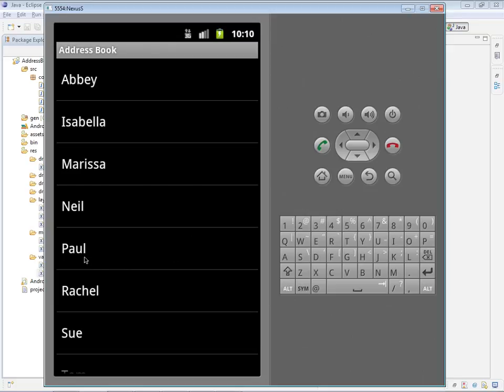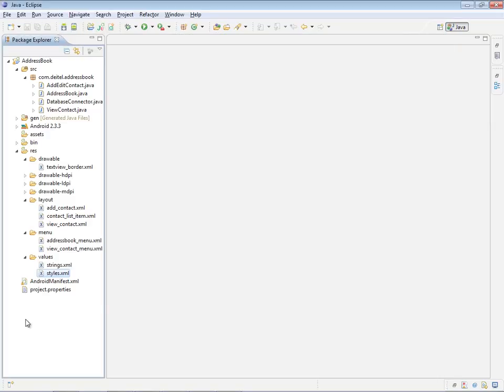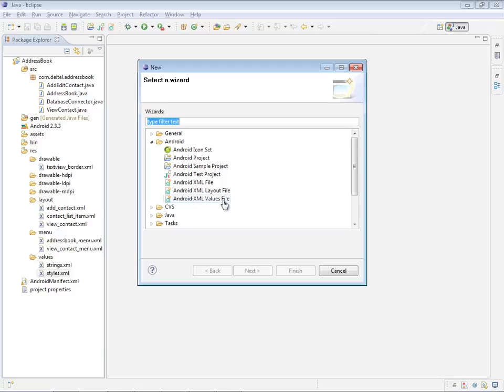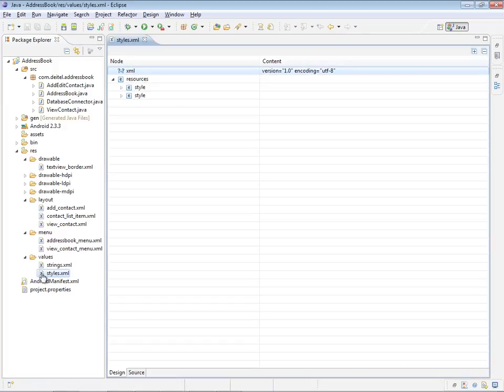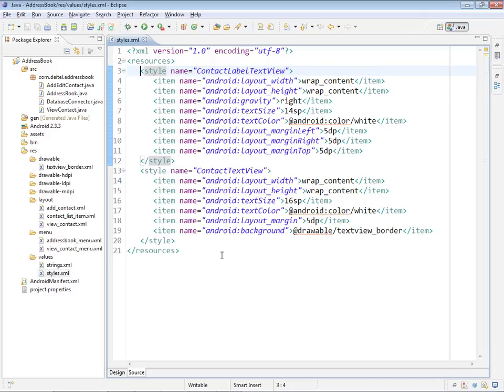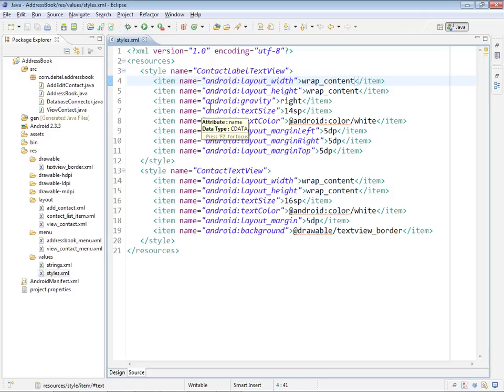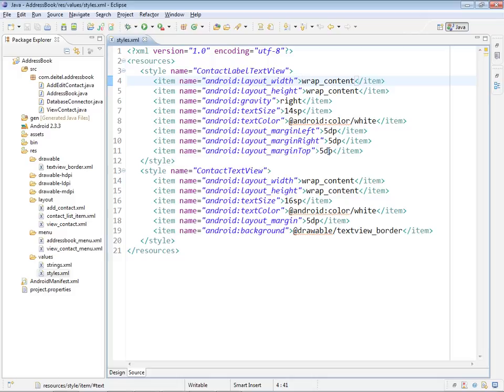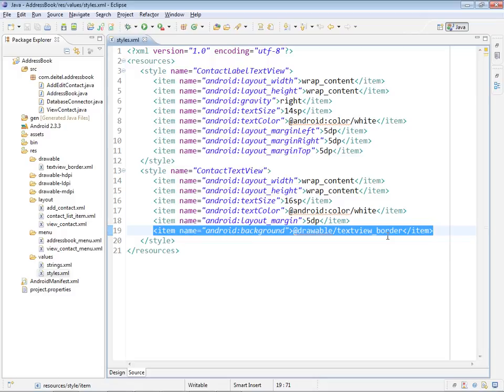lesson10 03 Styles defined in styles xml and placed in the app'